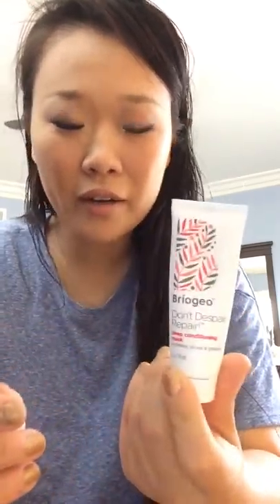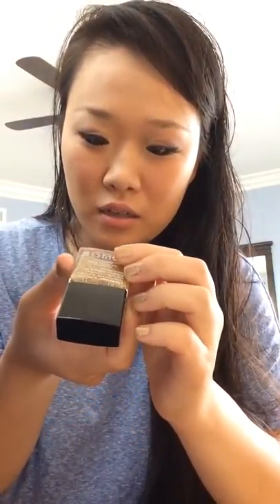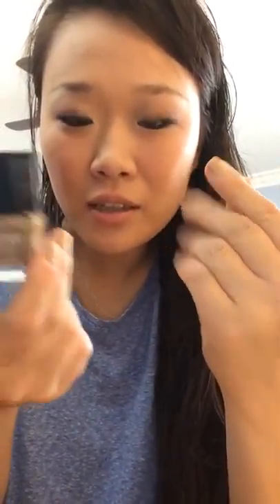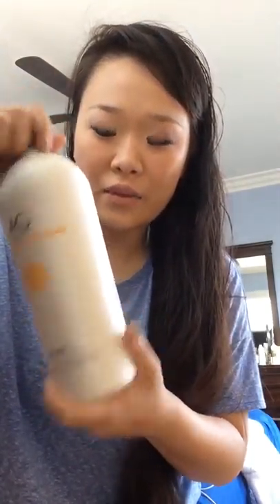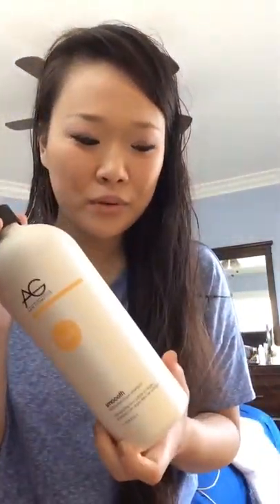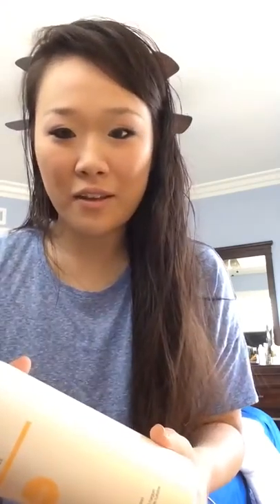june empties!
ten empties for the month of june!

- AG cosmetics smooth sulfate free argan shampoo
- briogeo don't despair, repair! deep conditioning mask
- mayfair sugar scrub in sea lily jasmine
- harajuku lovers in G
- crabtree and evelyn somerset meadow ultra moisturizing hand therapy
- buxom lipstick
- diorshow maximizer lash plumping serum
- gilchrist and soames body lotion
- butter london nail lacquer in west end wonderland
- estee lauder advanced night repair synchronized recovery complex II